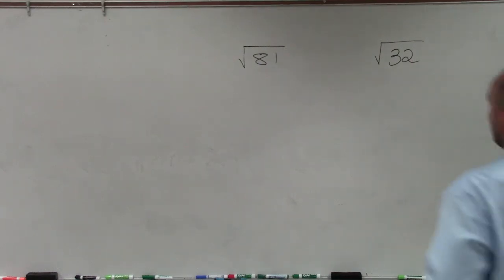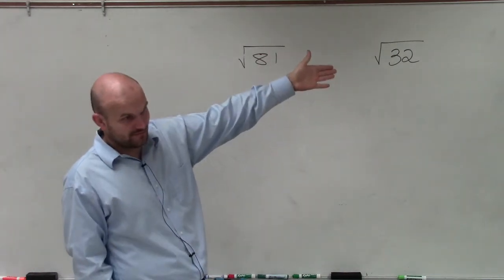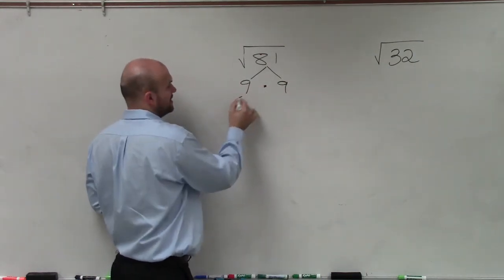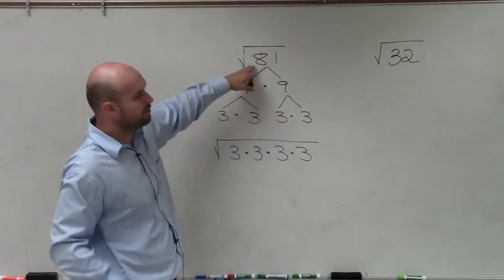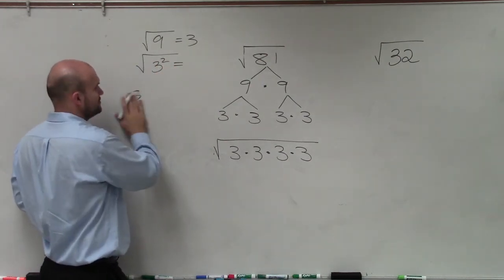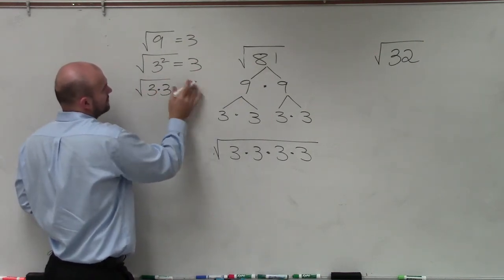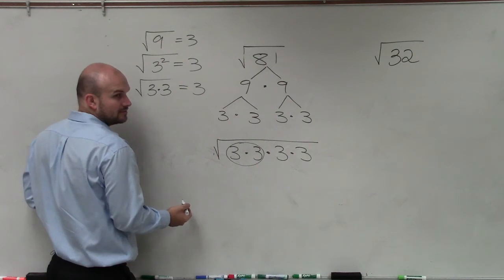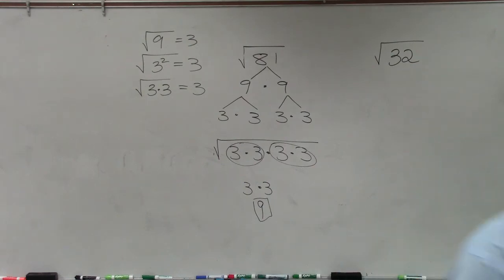How to use prime factorization to take the square root of a number, sqrt(81)